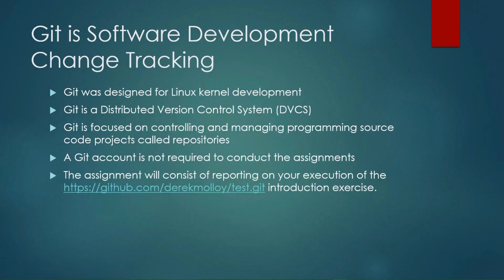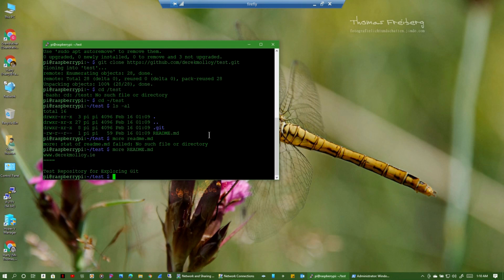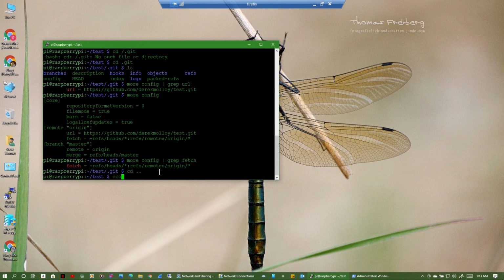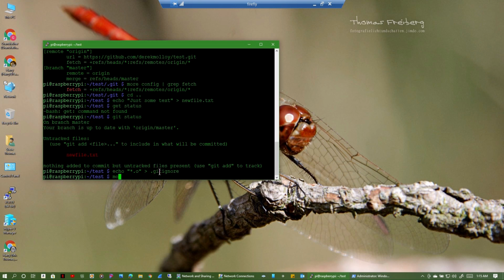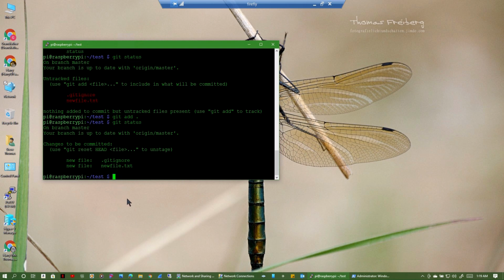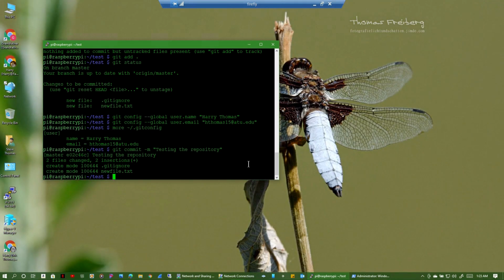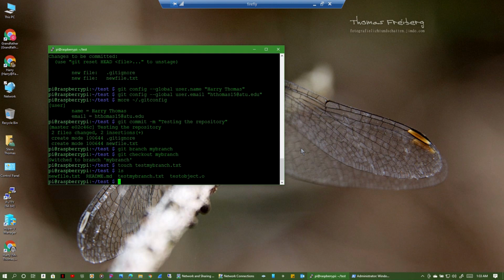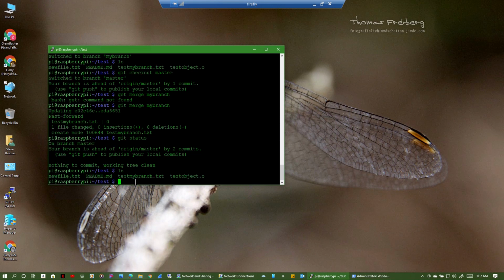CSEC3223 Programming Embedded Systems Exploring Git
Track source code project changes with a repository